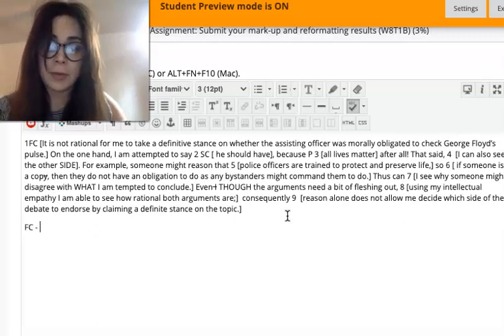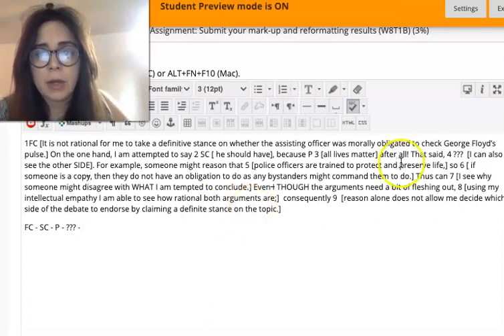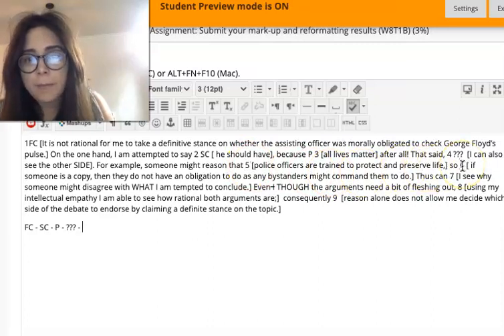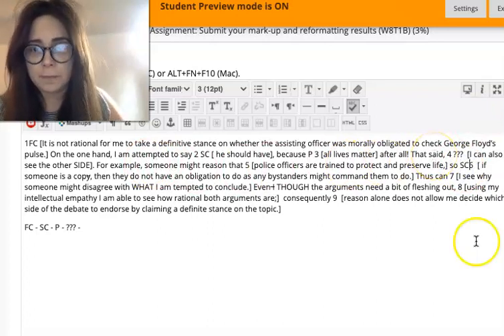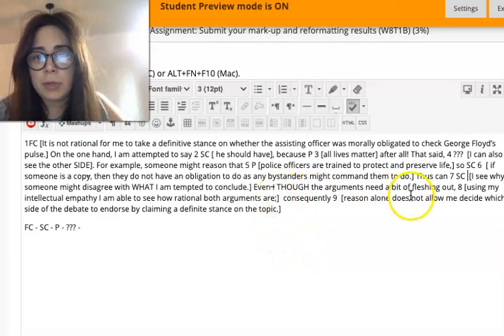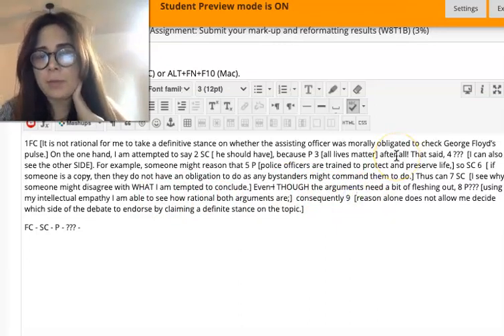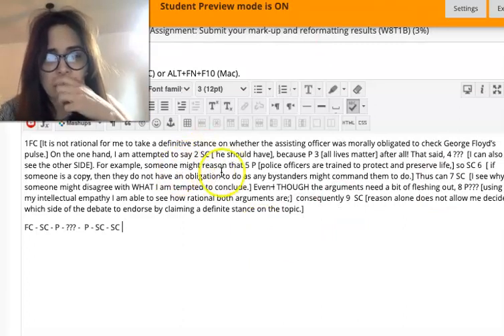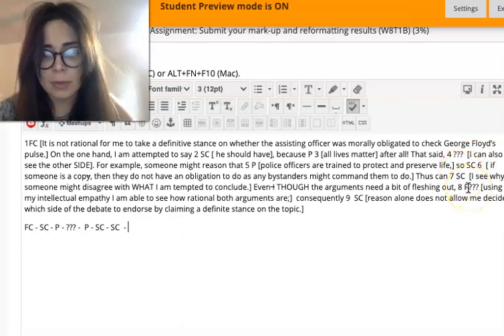ETHICS/PHIL 2306 Week 8 Task 1 (Video 3 of 6) (Dr. C., Fall 2020)